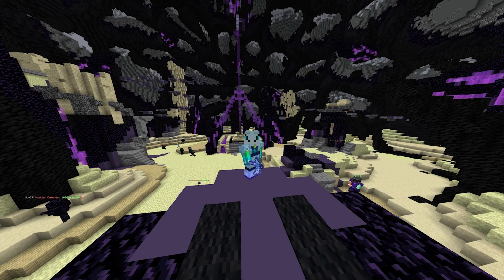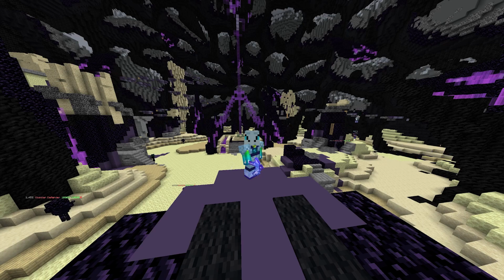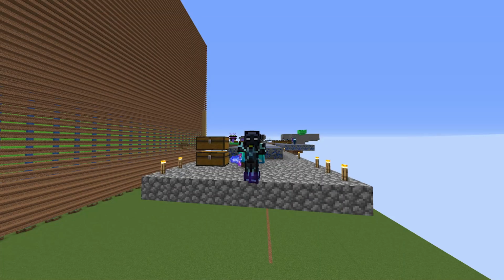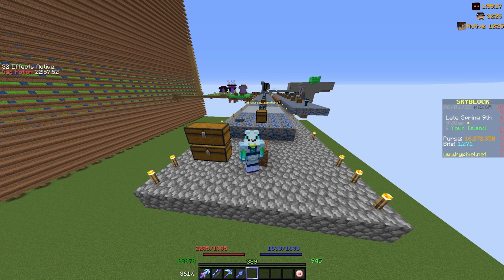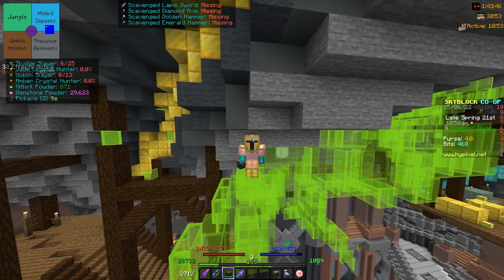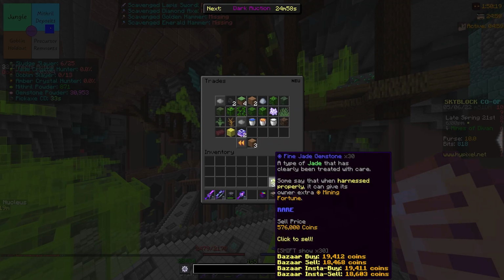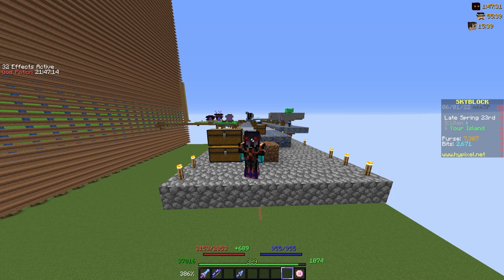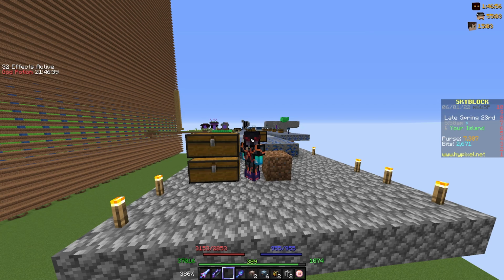Testing Popular Money Making Methods | Road to Terminator Episode 5 | Hypixel Skyblock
Hey guys, it's AJ, and welcome to another episode on road to terminator on hypixel skyblock.  In this episode we are testing 4 popular money making methods in hypixel skyblock.  Hope you all enjoy the video.  If you are reading this have a great day!